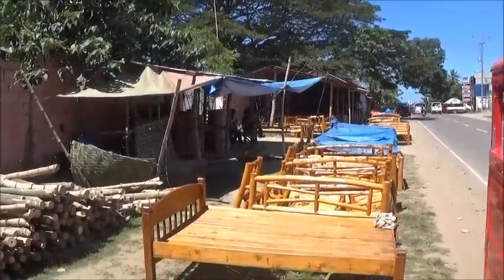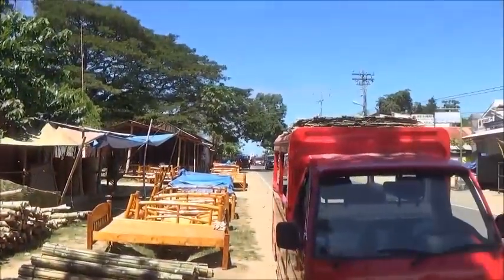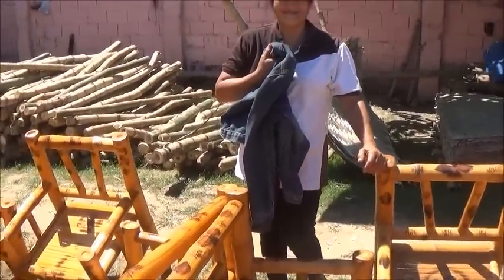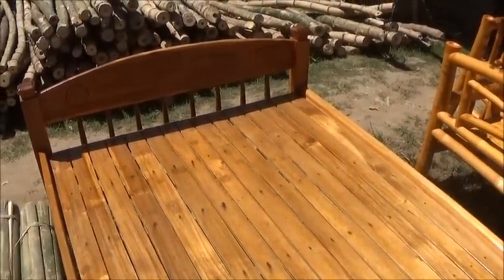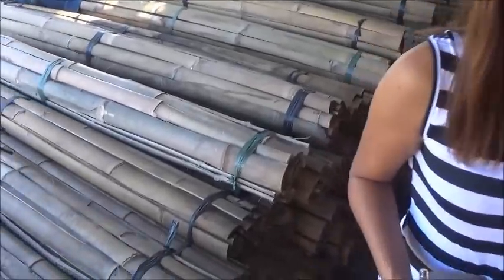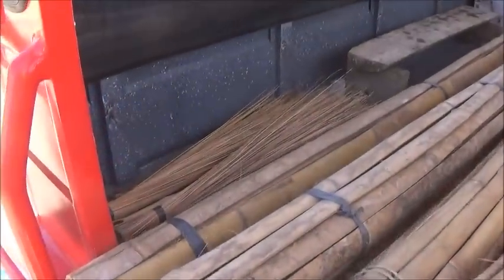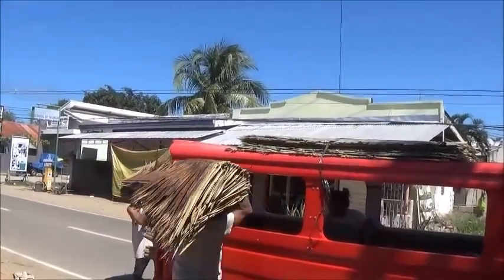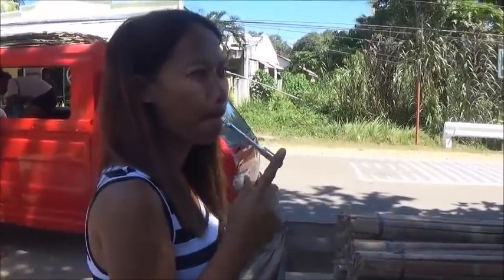Buying Materials For The Caretakers House And The New Chicken Coop